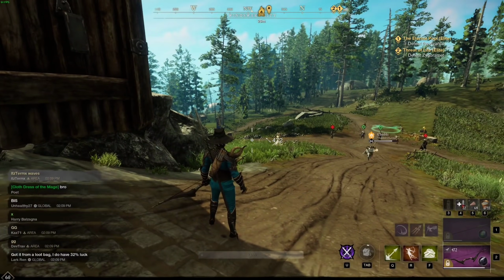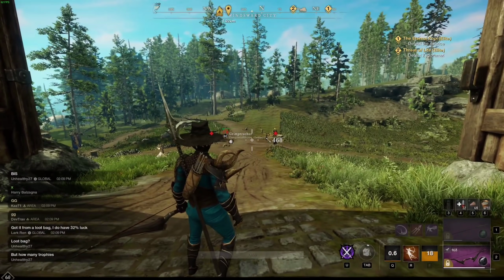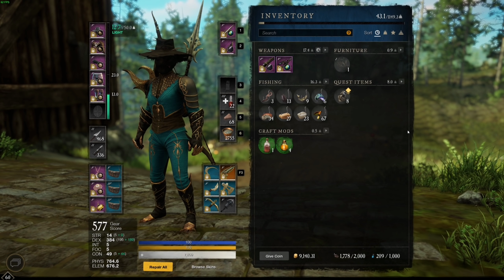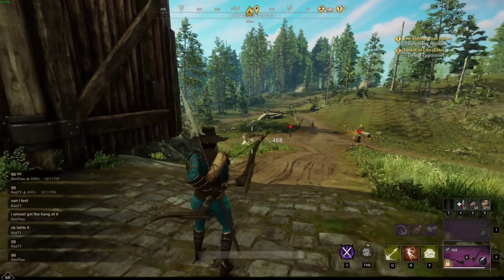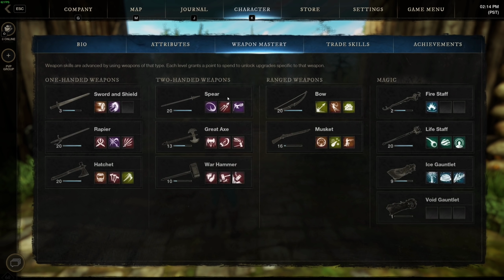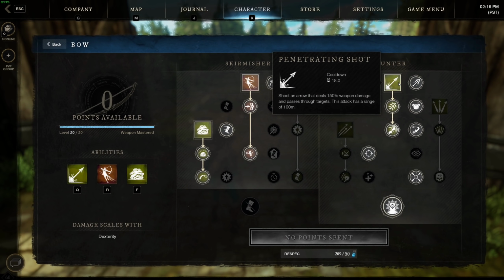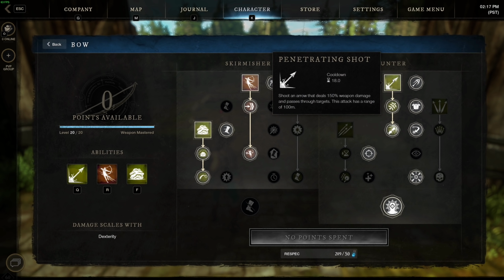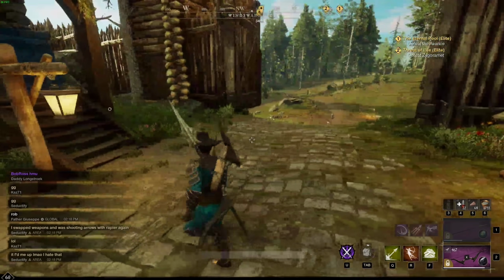New World 1.1 Updated *Best* Endgame Bow Build For PvP & PvE + Post Patch Tips & Gameplay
For todays video I will be going over my updated bow build for the 1.1 update that added the void gauntlet. Can the bow still keep up? (The answer is yes)

⏰ - Time Stamps - ⏰
0:00 - 0:43 - Intro
0:43 - 1:01 - Bow Burst Nerf
1:01 - 1:20 - Rapid Shot SUCKS
1:20 - 2:23 - Armor + Jewelry
2:23 - 3:11 - Attributes
3:11 - 4:00 - Bow Talk
4:00 - 4:17 - Spear Setup
4:17 - 5:59 - Bow Skill Tree
5:59 - 6:41 - Heavy Attack FIRST
6:41 - 8:00 - Gameplay Tips
8:00 - 8:45 - Outro